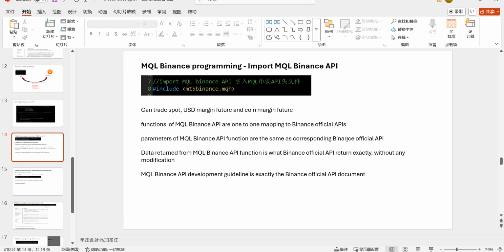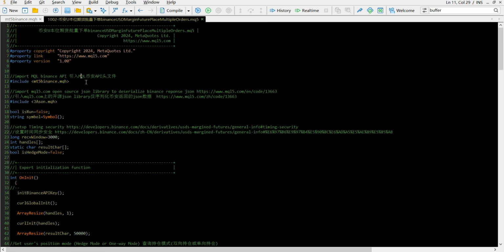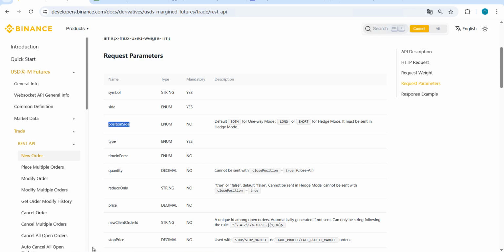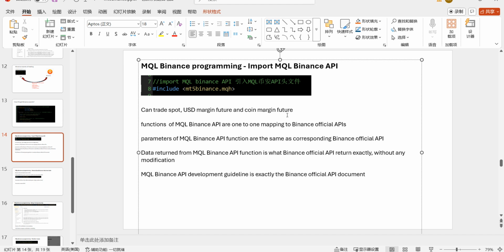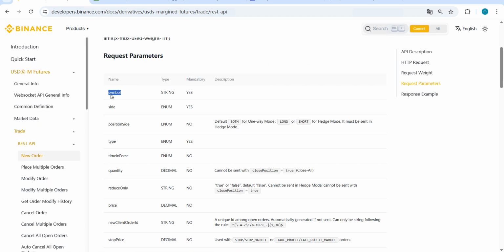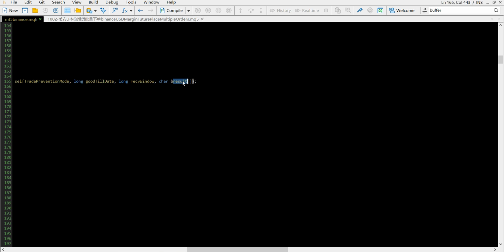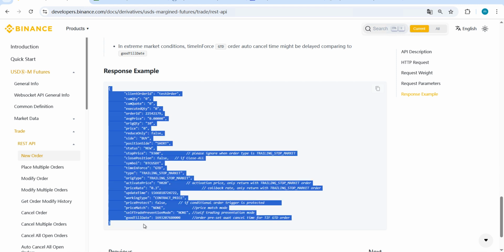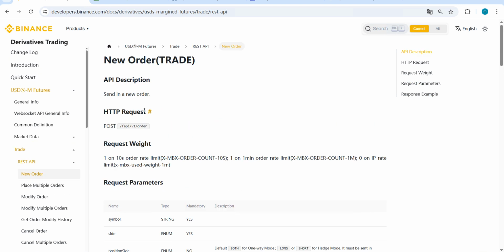MQL Binance programming Import MQL Binance API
MQL Binance API Can trade spot, USD margin future and coin margin future

Functions  of MQL Binance API are one to one mapping to Binance official APIs

Parameters of MQL Binance API function are the same as corresponding Binance official API

Data returned from MQL Binance API function is what Binance official API return exactly, without any modification
MQL Binance API development guideline is exactly the Binance official API document